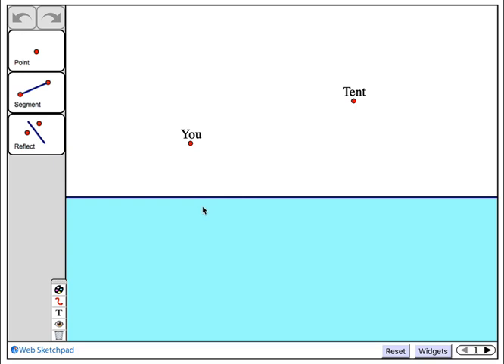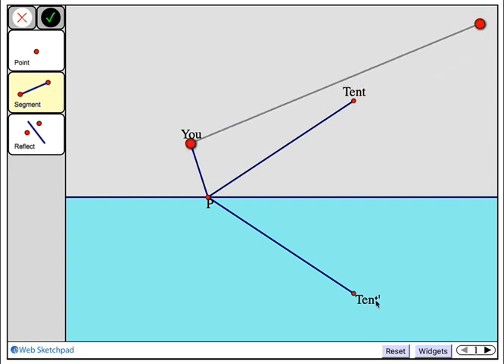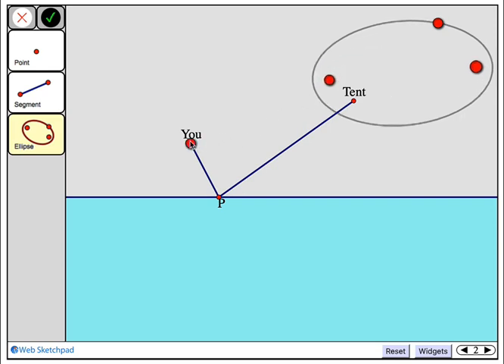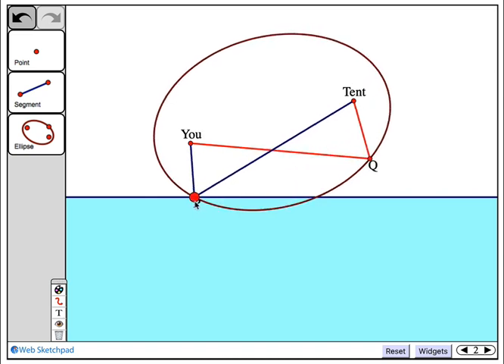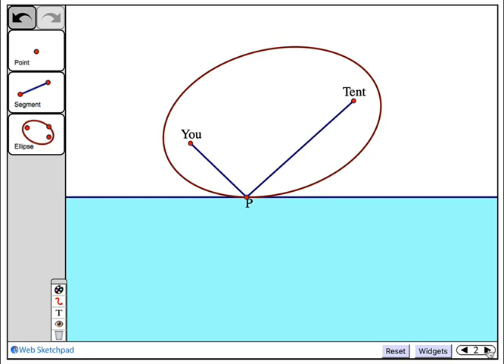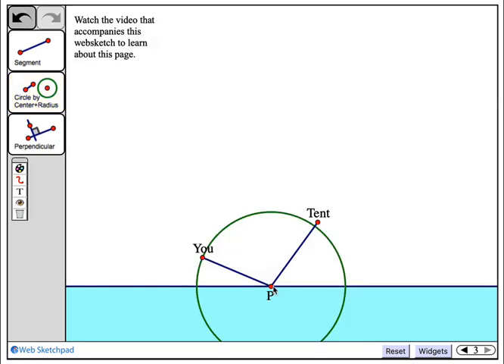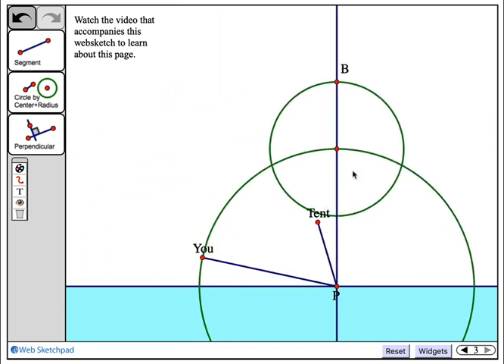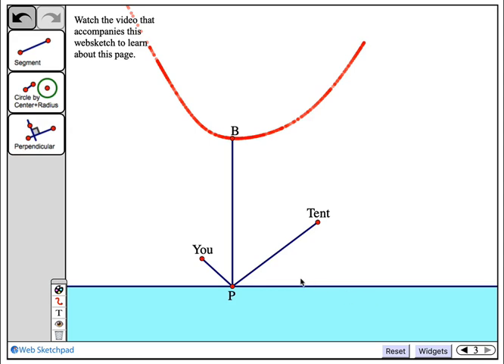The Burning Tent Problem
This activity introduces a novel conic-section solution to the classic Burning Tent problem. This approach first appeared in EDC's Connected Geometry curriculum.  on the Sine of the Times blog.